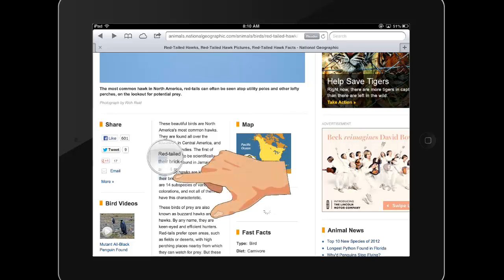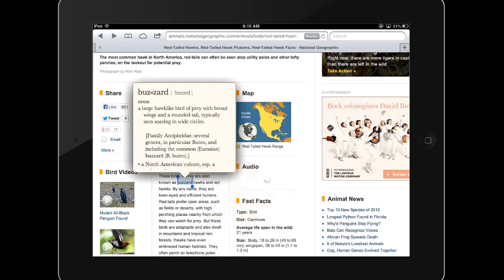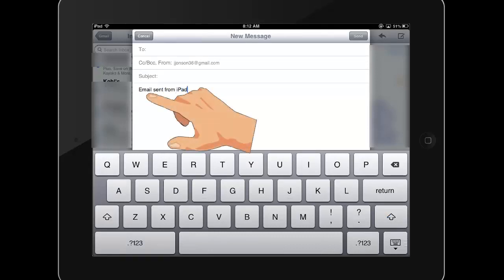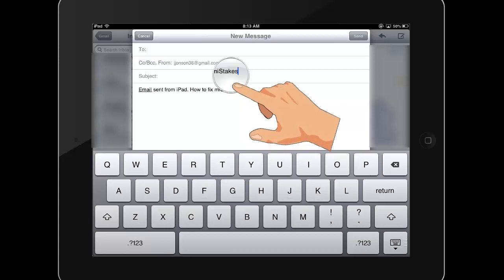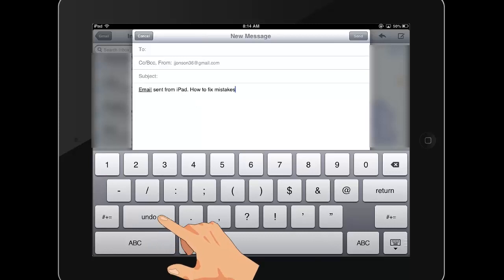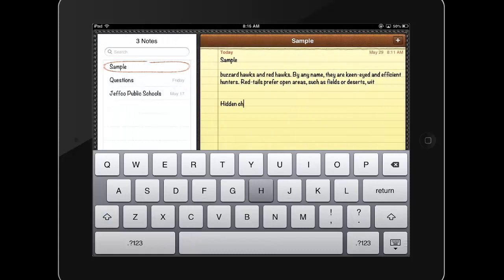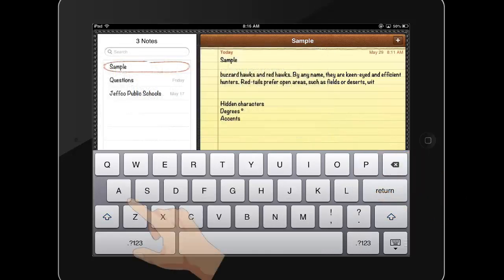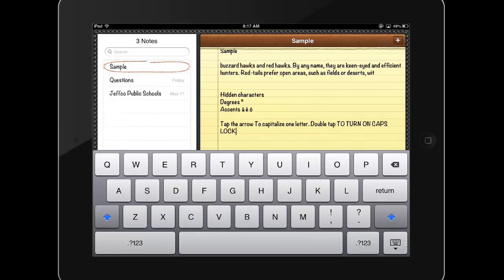Magnify, Select, Undo, & Other Editing Skills on the iPad Keyboard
Knowing how to enter and edit text, copy-paste text, and undo-redo actions will help you more efficiently use your iPad.